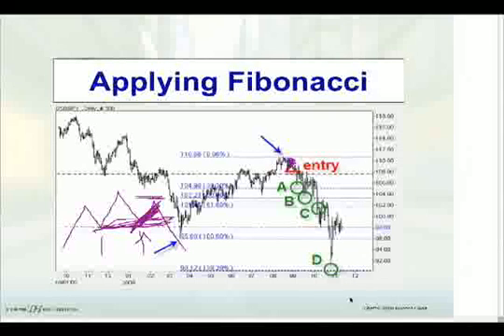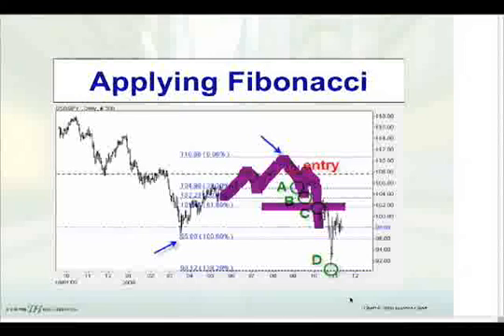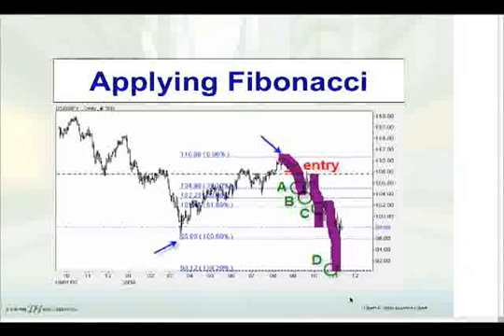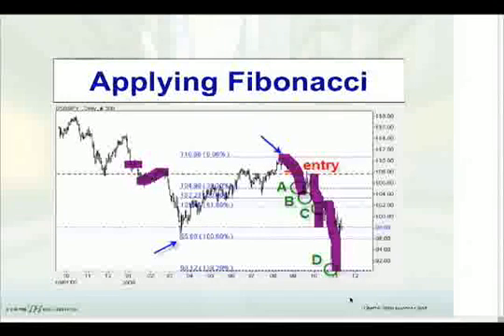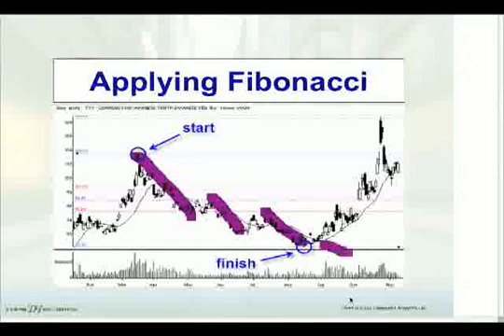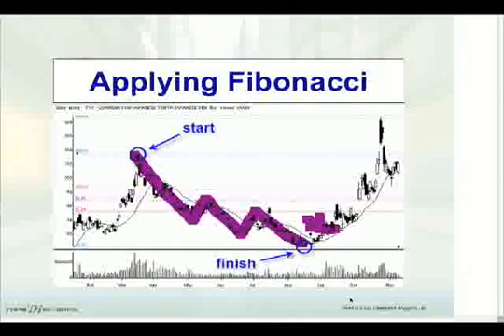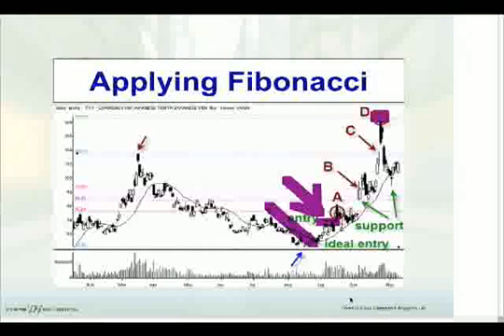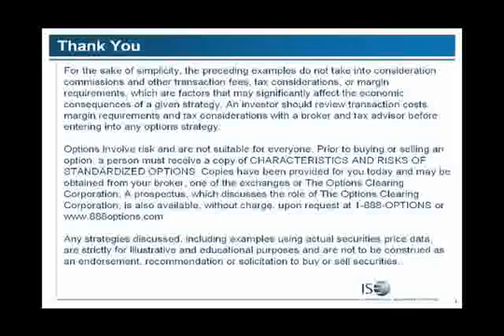Pt4, Toni Hansen: Applying Fibonacci Levels for FX Options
Toni Hansen, one of the most respected technical analysts and traders in the industry, helps you locate high probability trades for FX Options by applying Fibonacci levels.